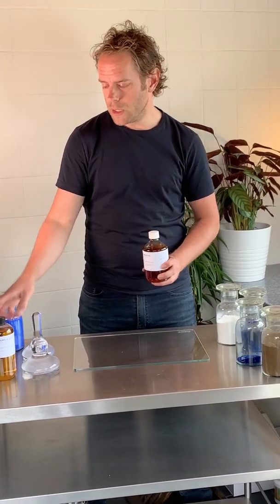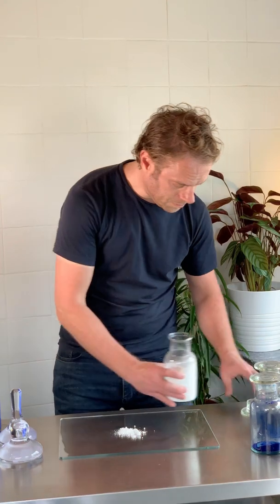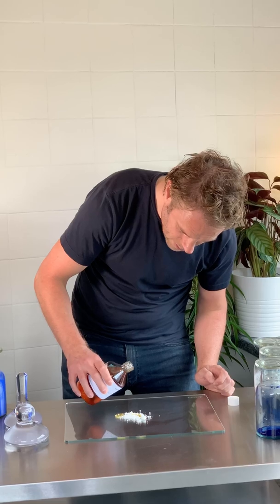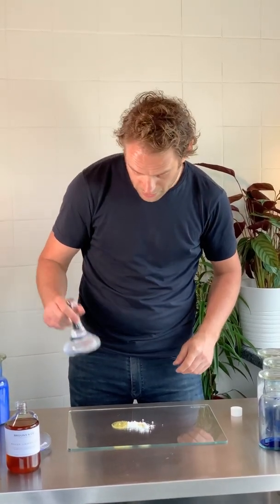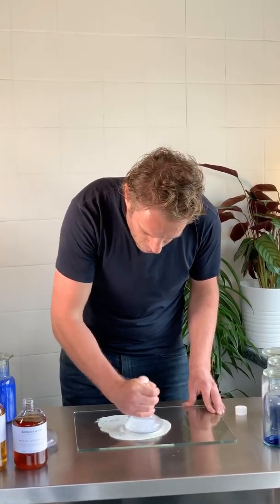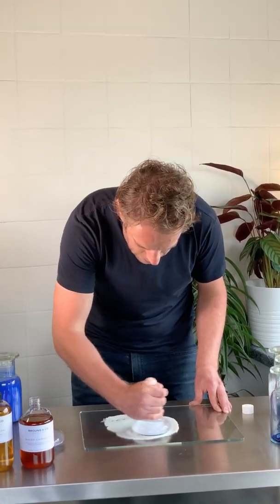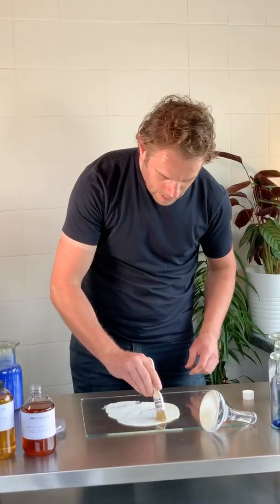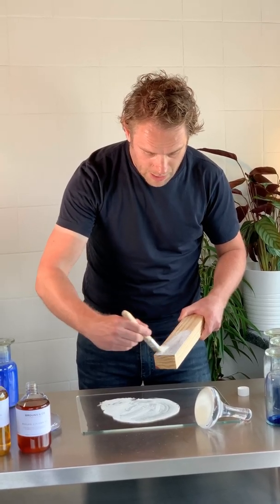Shorts: How is linseed paint made?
In this video we show how linseed paint is made in the traditional way using a glass Muller and slab.